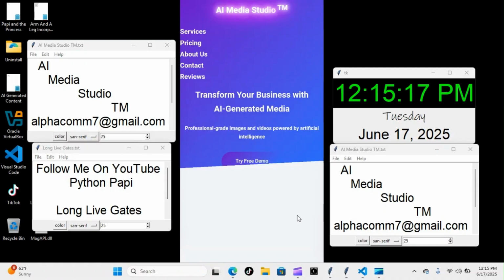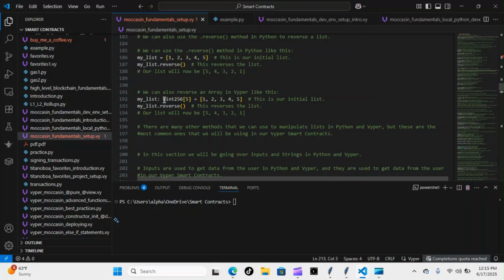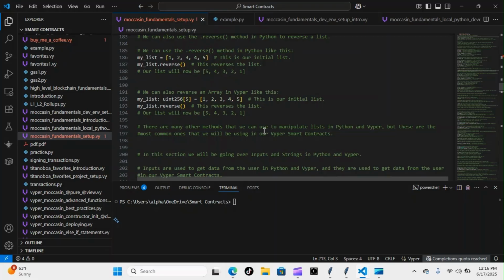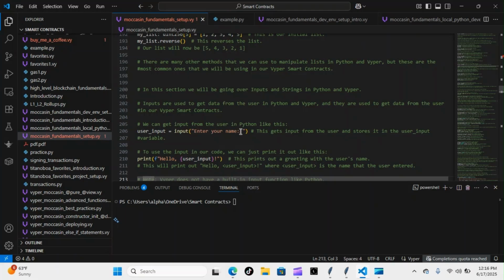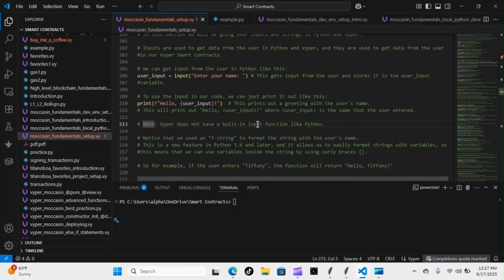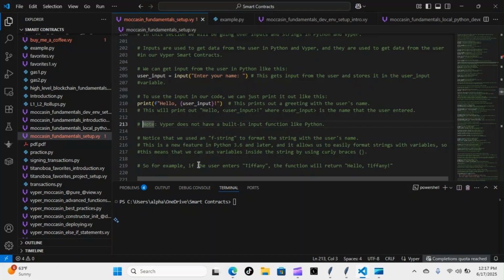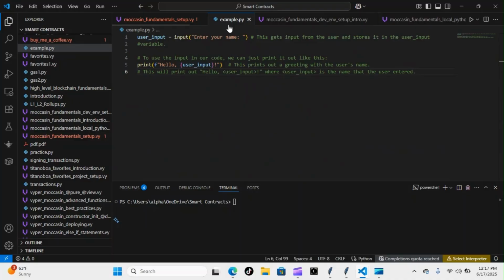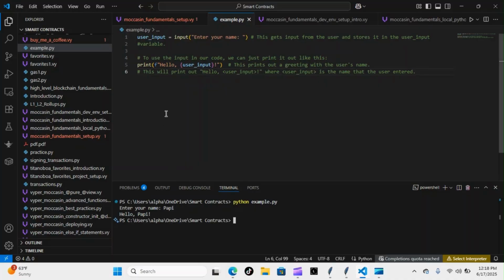Python Papi / Smart Contracts - Moccasin Fundamentals setup - Day 7